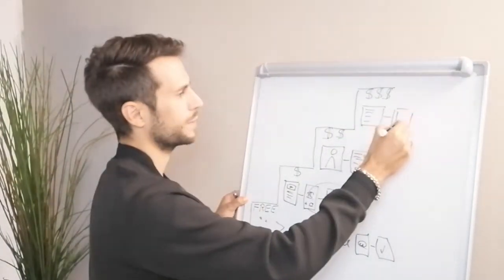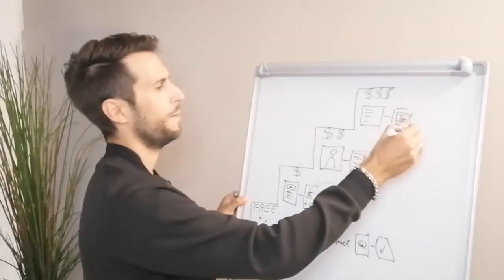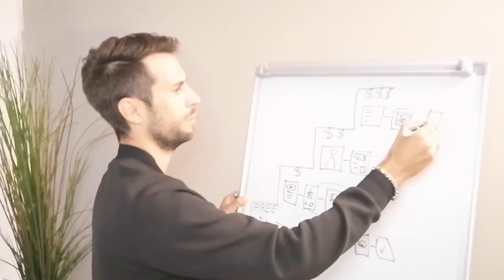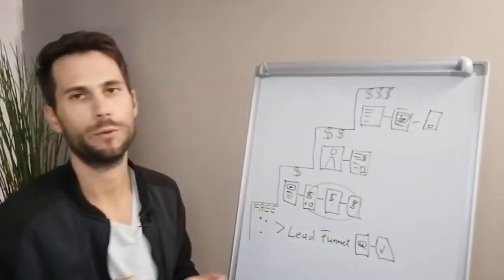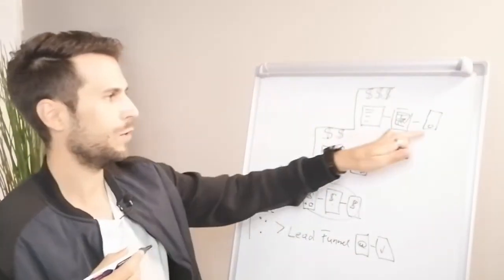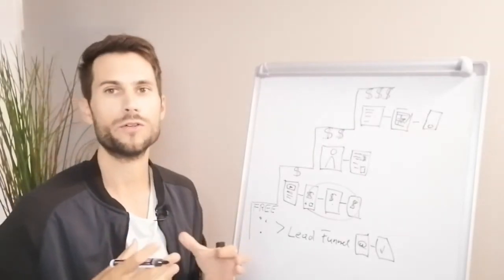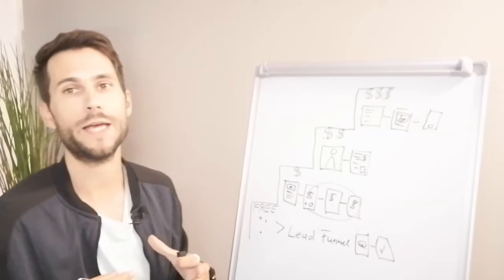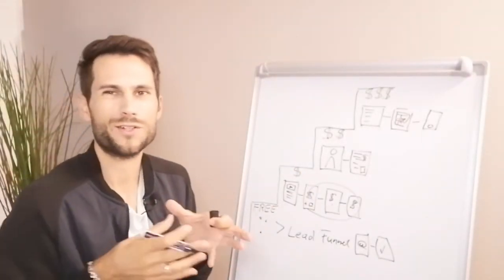How to Choose the Right Sales Funnel for My Value Ladder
Choose the Right Sales Funnel for my Value Ladder In this video I show you which funnel types to use for each value ladder step to maximize your profits.

FREE - $ - $$ - $$$

For each price point, there's different things and objections going on, and therefore you need to use different funnel strategies for each stage -- which I'm going to map out for you, so watch the video until the end!

Timestamps of topics we talked about in this video:

Intro: 00:00
Social Media Funnel or Messenger bot Funnel 01:42
Lead Funnel 02:45
Drip Funnel/Unboxing Funnel 03:23
Presentation Funnel 05:30
Application Funnel 07:04

We have an event coming up this November - watch out for our announcement!

Onward and upward! - Danny

Watch 15 value-packed interviews and strategies on the best traffic strategies to grow your business.

Other Resources
✓ Pinpoint precisely where your offer needs improvement
✓ Have a clear roadmap to reach & increase your revenue goals
✓ Create your own Growth-Audit to stay on track & focus on the most important tasks

About Danny Stanszus
Danny went from being a serial failure to consulting multi-billion companies like Mercedes-Benz because of an award-winning environment.

With the gained knowledge and experience Danny decided to serve businesses that have a passion for their great product or service but are still struggling to find the success and attention they deserve and the world needs.

As the leader of the WorldChangerPreneur Movement, he is enabling businesses to double their profits in only 6 months while working less in the business and use their overflowing resources to create a lasting impact in this world.